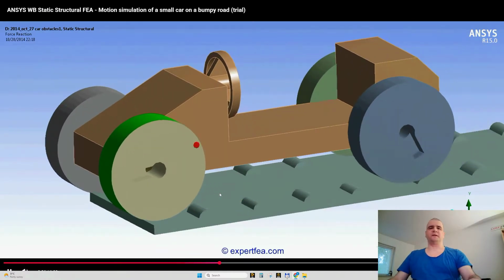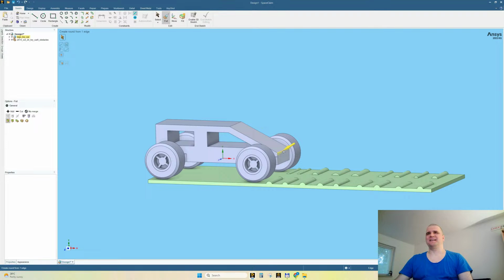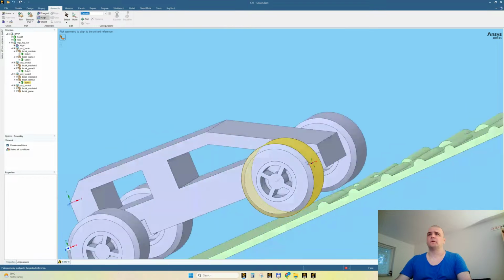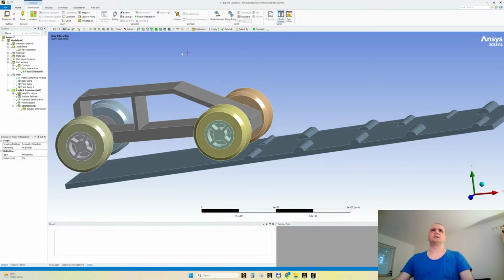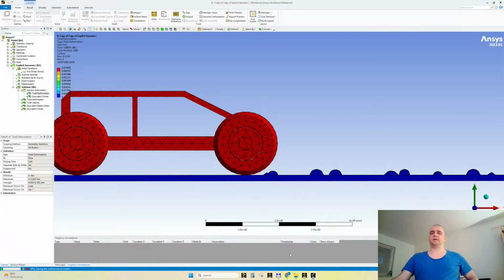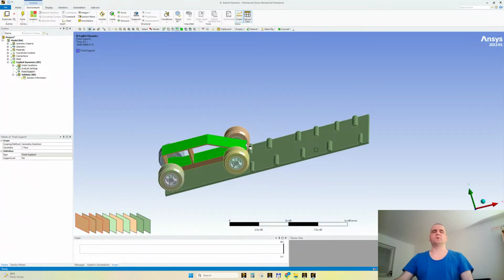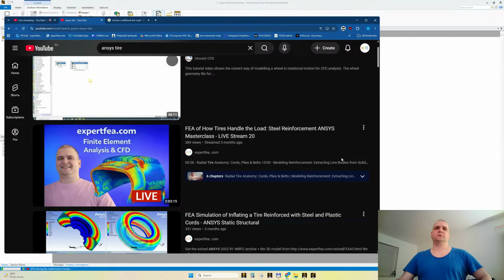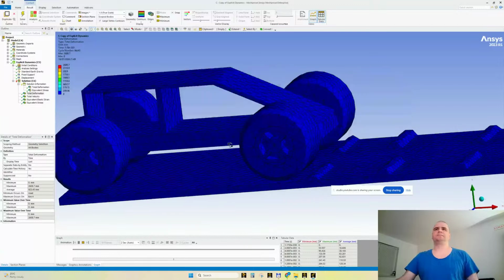Move a Simple Car on Road with ANSYS Explicit Dynamics FEA - LIVE Stream 29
00:00 – Introduction & Simulation Objective: Revisiting a Classic Car Model
03:45 – CAD / Geometry Setup: Simplifying Car Body, Wheel Gaps & Road Obstacles in SpaceClaim
25:25 – Scaling Assembly to Full-Size Vehicle & Resolving Component Dependencies
31:25 – Material Modeling: Hard Rubber Formulation & Aluminum Alloy Assignment
45:45 – Meshing: Global Sizing, Curvature Settings & Sizing Checks on Wheels and Road
57:05 – Boundary Conditions & Contacts: Frictional Road Contact & Revolute Joint Connections
01:00:30 – Explicit Dynamics Solver Settings: Mass Scaling, CFL Timesteps & Velocity vs. Displacement Setup
01:17:45 – Troubleshooting Motion: Rigid Body vs. Flexible Chassis Setup & Displacement Constraints
01:43:05 – Results & Deformation Analysis: Chassis Motion, Bouncing & Wheel Obstacle Impact
02:03:00 – Stress & Contact Evaluation: Rubber Tire Stiffening & Equivalent Stress Distribution
02:11:10 – Final Animation, Rotation Verification & Wrap-Up